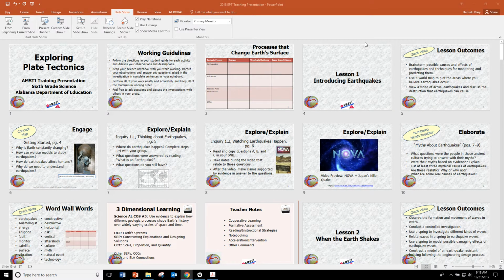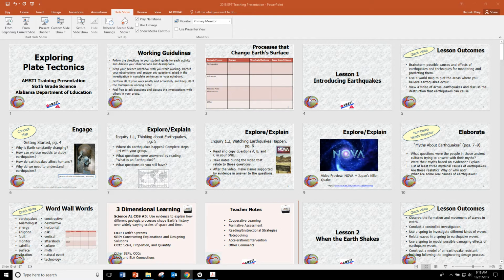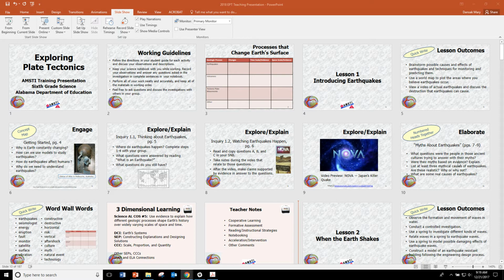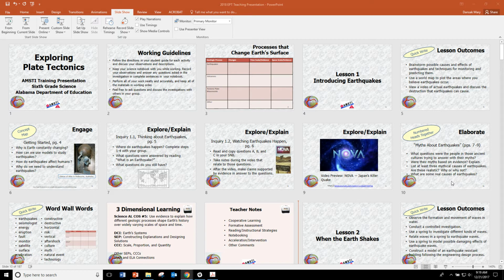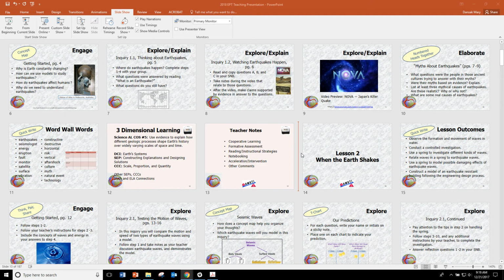EPT Lesson 1 Overview